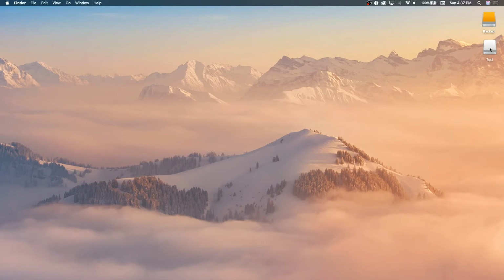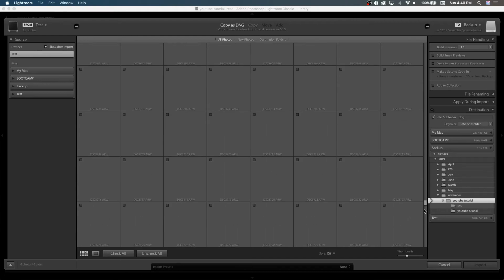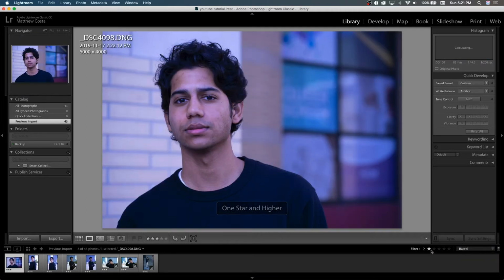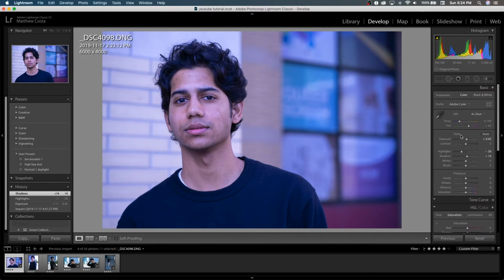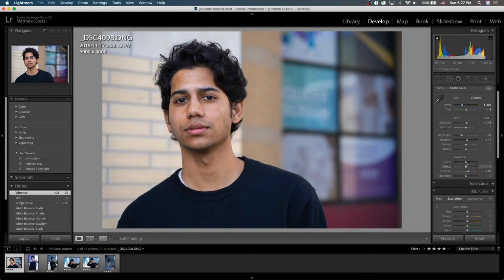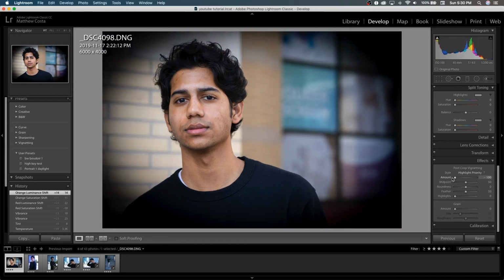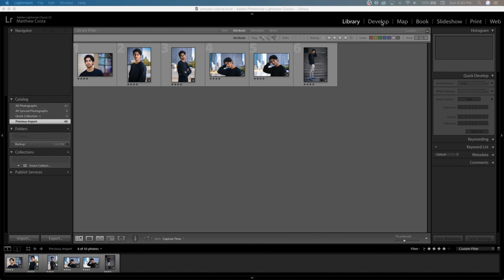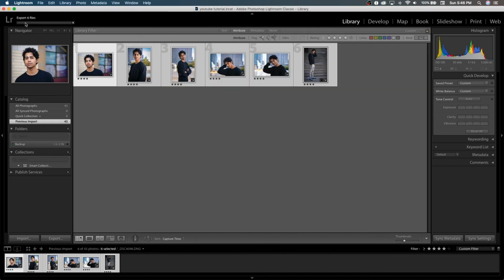Adobe Lightroom - Basic portrait workflow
hey guys, Matthew costa here! In todays video I will be editing some photos in Adobe Lightroom and sharing with you guys my basic workflow from start to finish. This includes importing, culling, editing, and finally exporting. So sit back and enjoy as I teach you my basic Lightroom workflow.